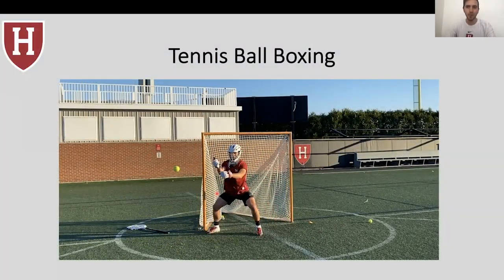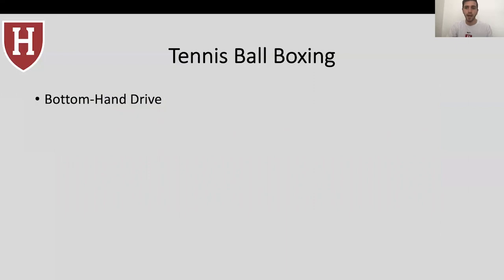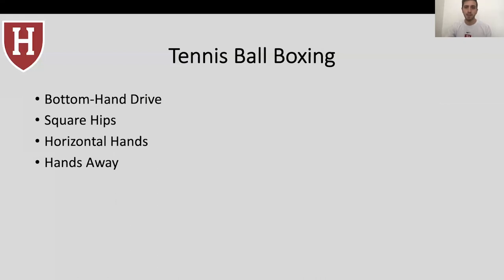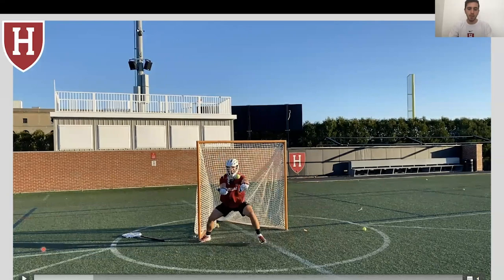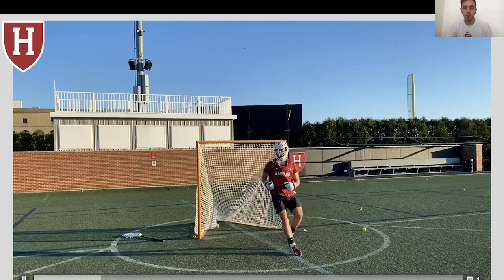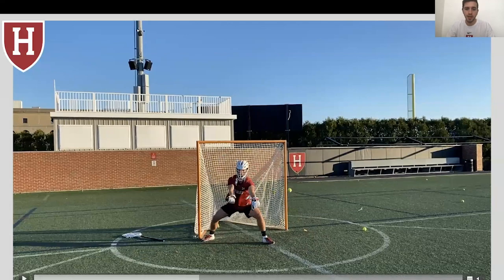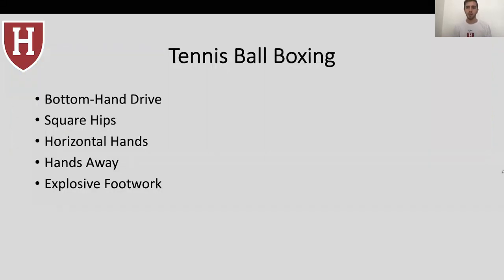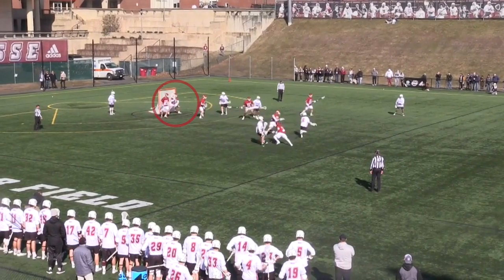HLX360°: Tennis Ball Boxing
On this episode, Coach Bergman reviews a great goalie drill that emphasizes bottom-hand technique.

Follow the Harvard Lacrosse Team on Twitter, Facebook, Instagram, Tik Tok and LinkedIn:

Camp:
Want to go to Harvard Lacrosse Camp?